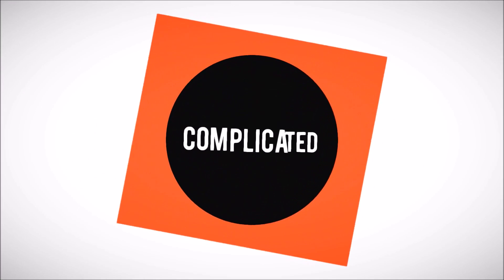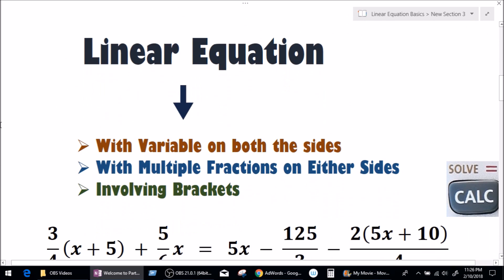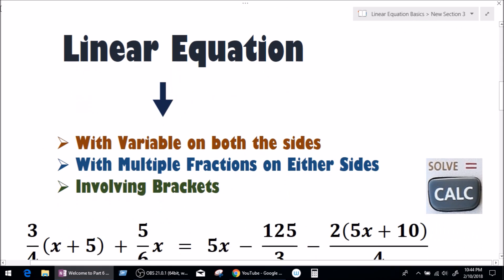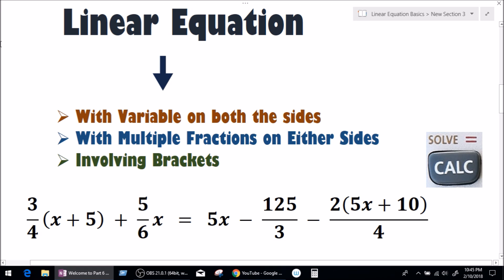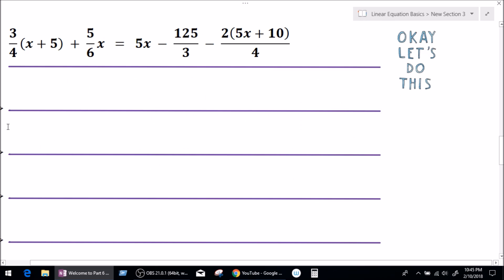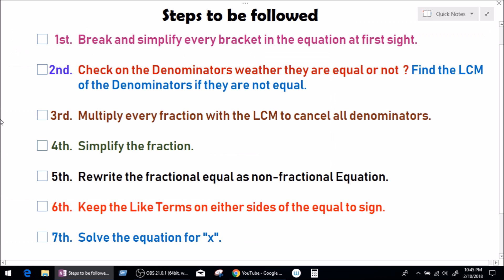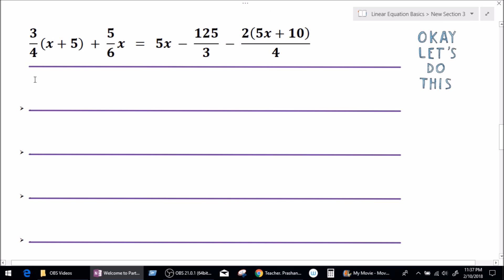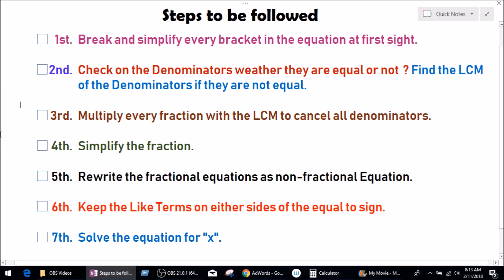How to Solve Complex And Advanced Linear Equations With Multiple Steps - Linear Equations Part 7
Welcome to Linear Equation Part - 7

This video is for all the students who have mastered the following
-Linear Equations
- Solving Simple equations
- Solving equations involving brackets
- Solving equations on both sides
- Solving equations involving fractions

Subscription Link -

This video will advance all the students to solve a complex linear equation which includes all of the topic mentioned above in one question. This video will teach the students how to teach to solve a complex linear equation in simple steps

How to Solve Linear Equations With Multiple Fractions on One Side - Linear Equations Part 5